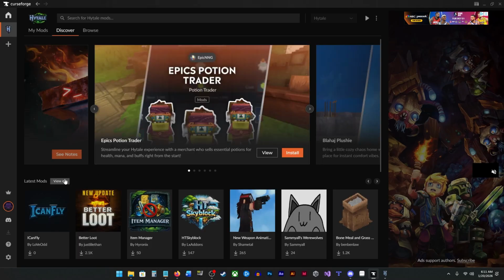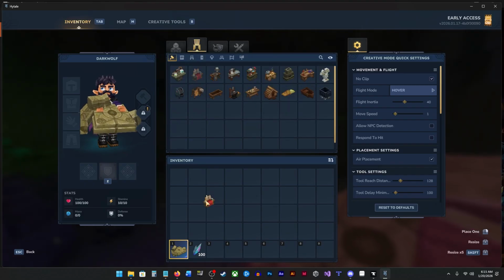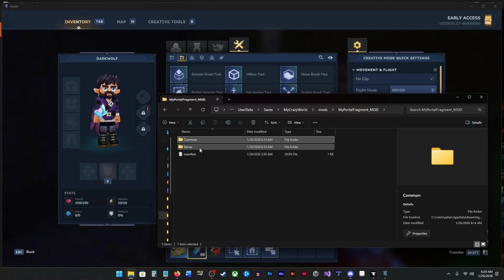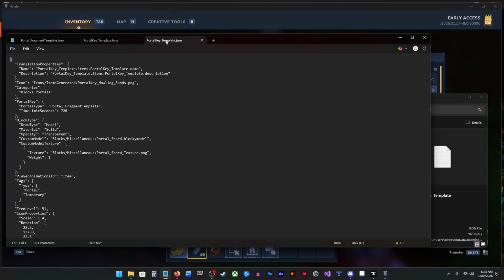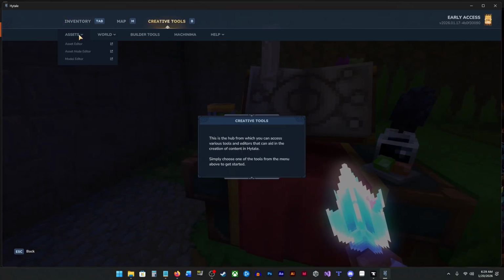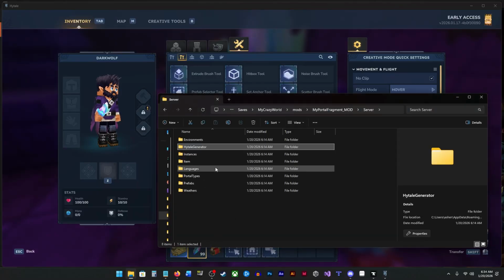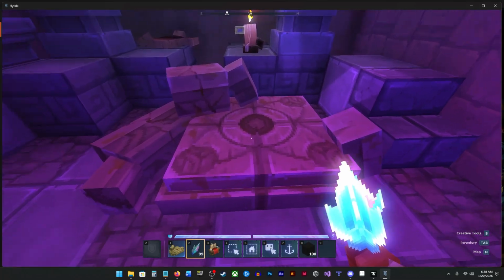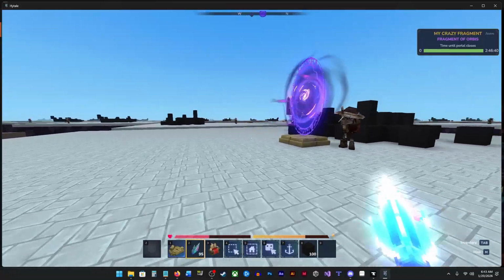Portal Fragment Template MOD - Hytale Modding Tutorial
MOD is available now on CurseForge.

Portal Fragment Template MOD Tutorial Video:

This MOD contains a completely functioning Portal_Key to take you to a Template Fragment World generated from 3 Prefabs. Customize everything to your liking to create your own Portals to Fragments of Orbis.

A great starting point if you're looking to get into world generation inside fragments.

Included are 3 Prefab Templates for you to edit at will.

Recommended Modding Skill Level: Intermediate